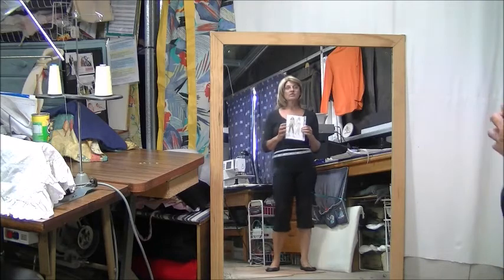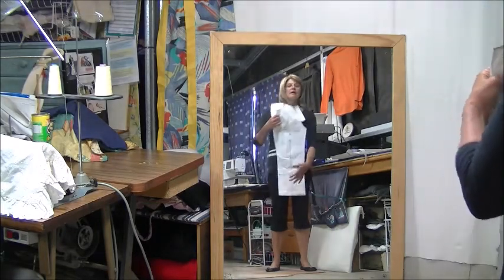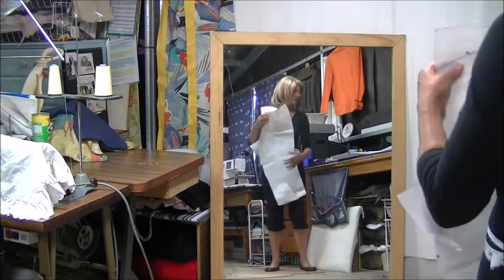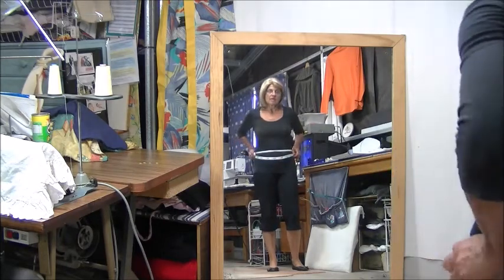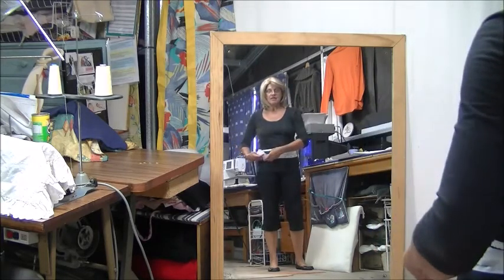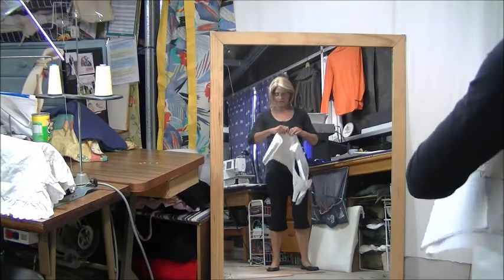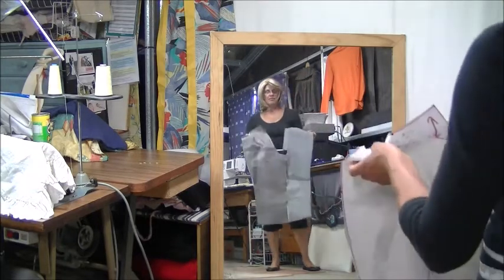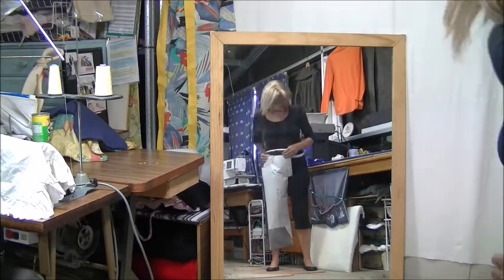Fitting Jeans Paper Pattern Part 1